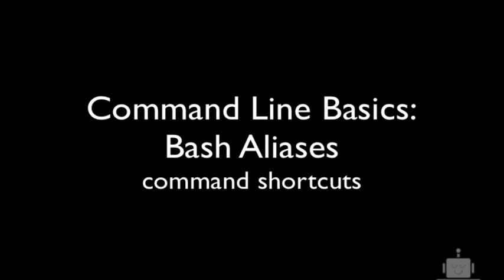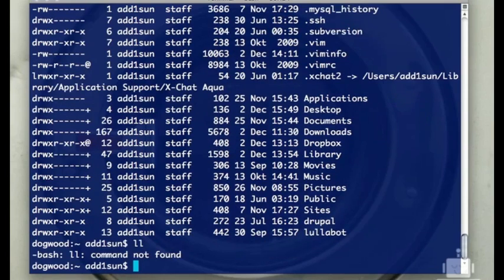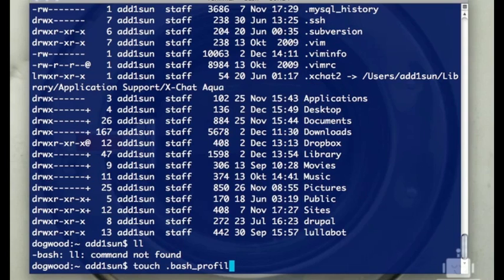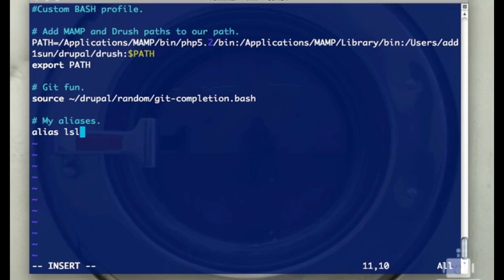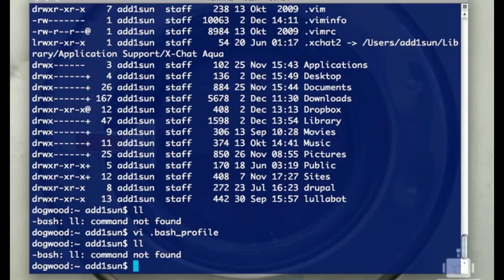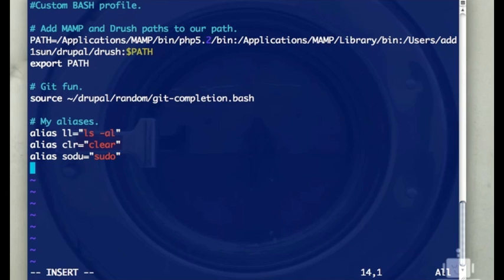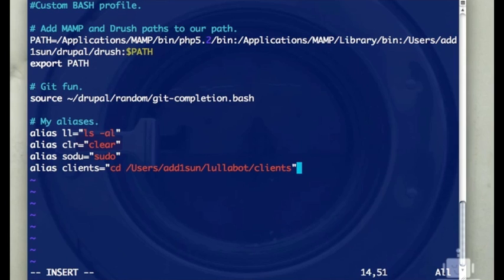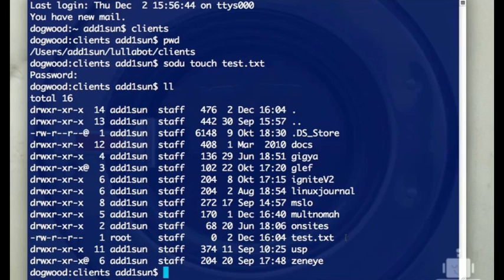Command Line Basics 14: Setting up Bash Aliases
This Drupalize.Me lesson shows you how to create your own custom shortcuts for various commands. We'll look at some common aliases and see how to add them to our command line environment. This is super handy for commands that you type in all the time and don't want to go through the tedium of typing the whole thing out every time. For example, we show how to automatically go to a particular directory with just one word (e.g. type "clients" and go to the /Users/add1sun/lullabot/clients directory immediately).